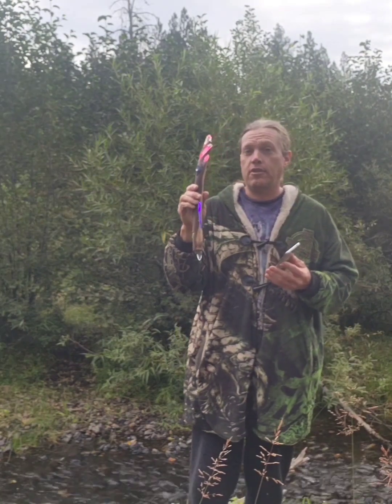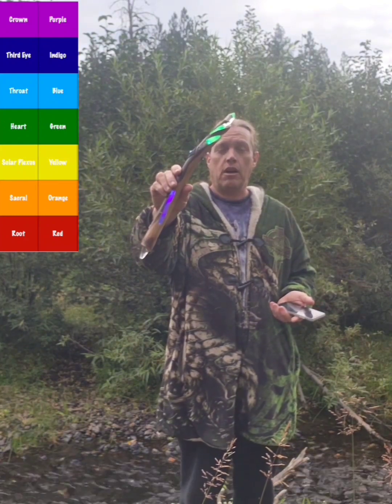Quasi metaphysics & utilization of light therapy.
How techniques of light therapy can be used for simple detox from today's technology. Cryptology facets can be beneficial in many ways and used with current methods to increase productivity.
A science called spectroscopy & Quantum cryptology can help us understand the Pineapple of life. 🍍